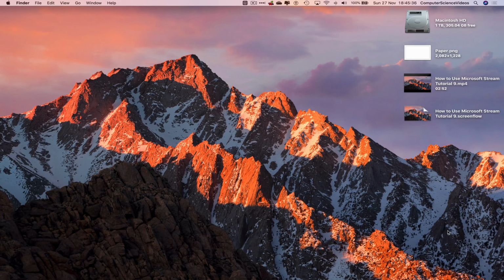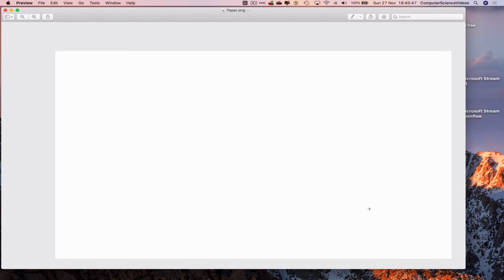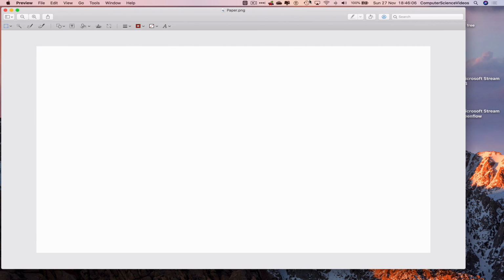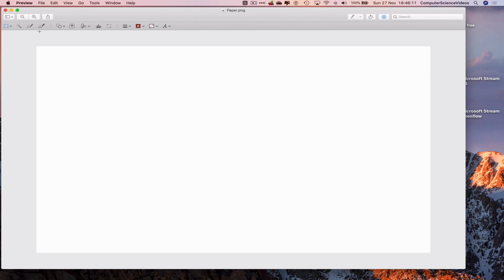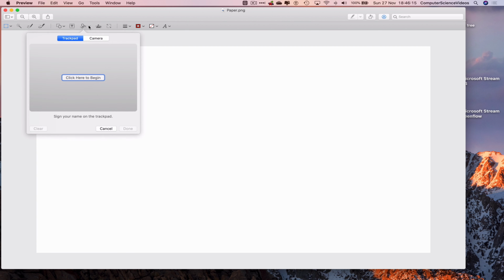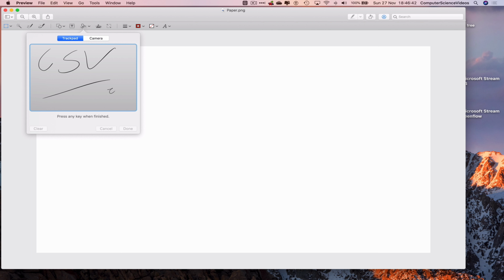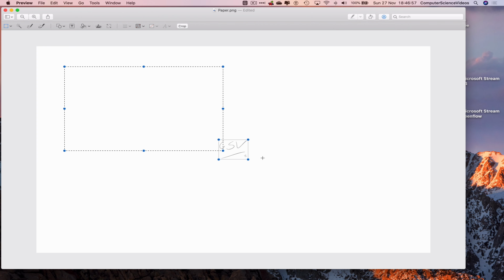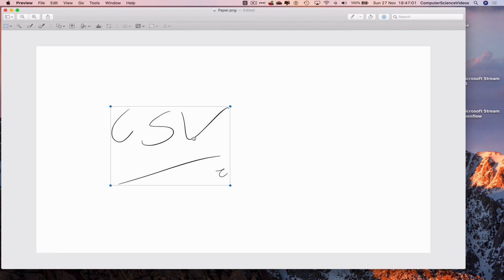How to Create a SIGNATURE Using Preview On a Mac - Basic Tutorial | New